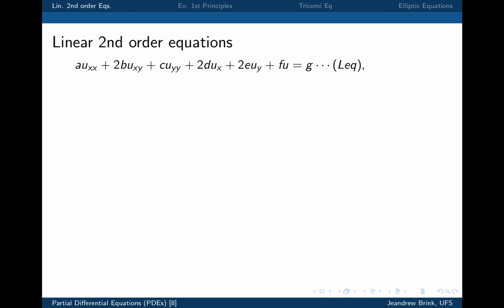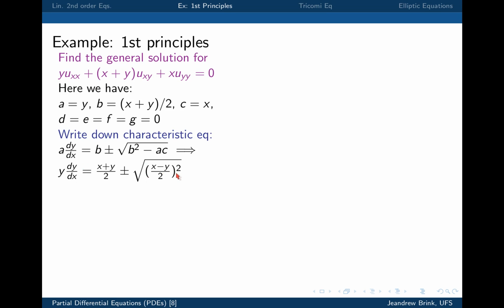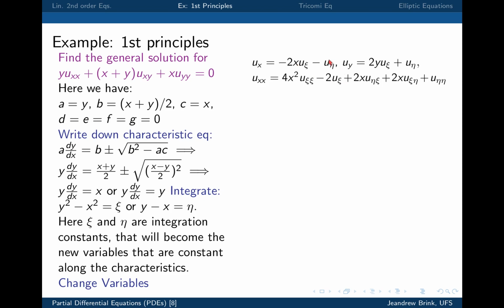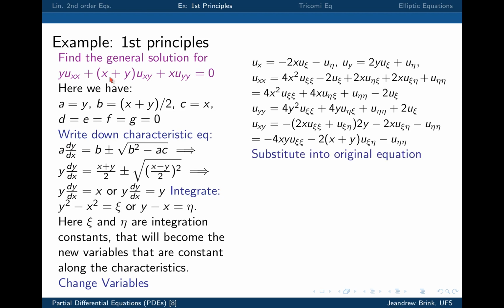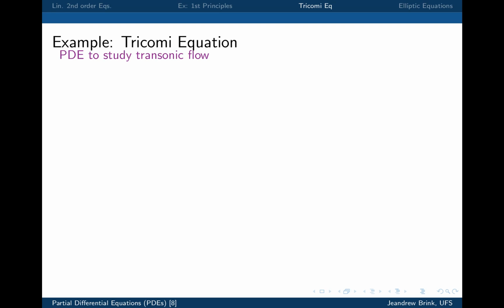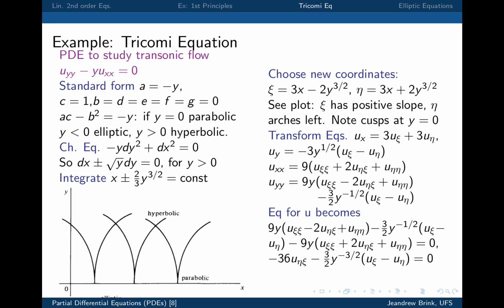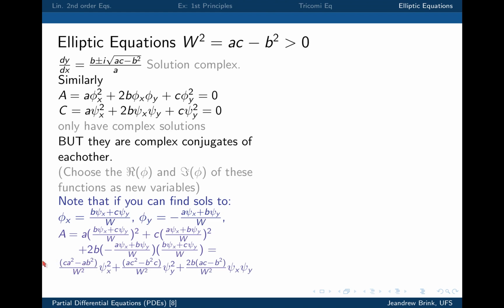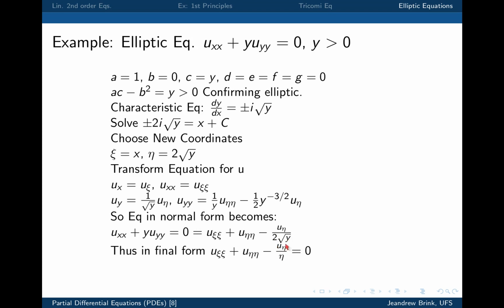PDE's Lec8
UFS PDE's 2021 Lecture 8: Linear 2nd-order eqs. Ex: Tricomi Equations. Elliptic Equations.